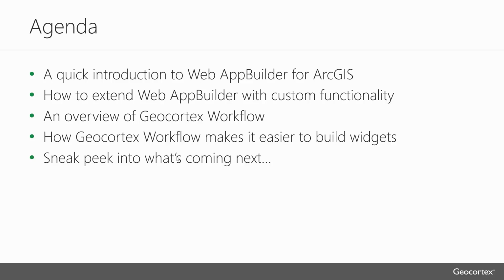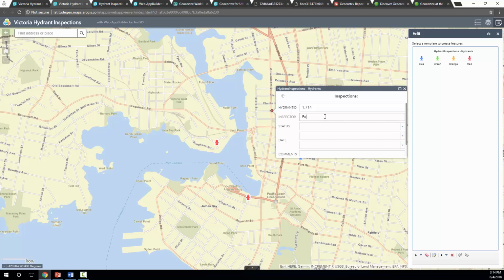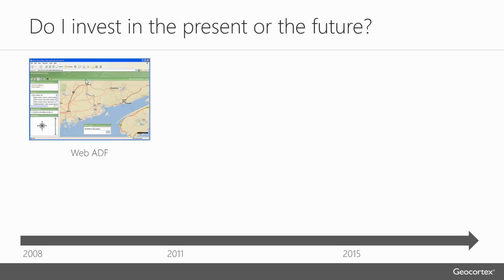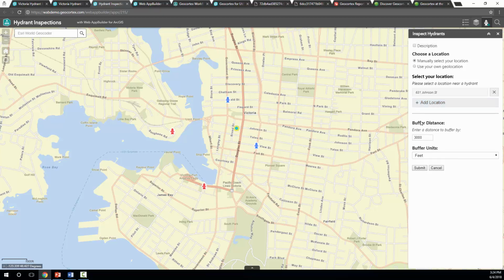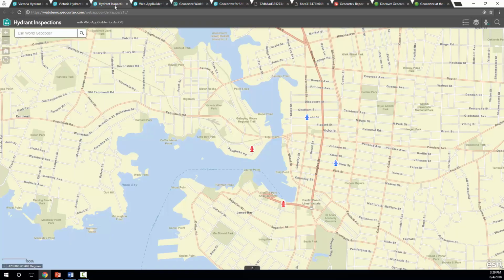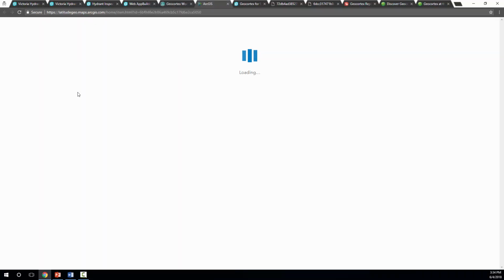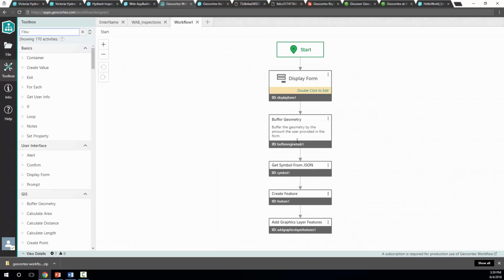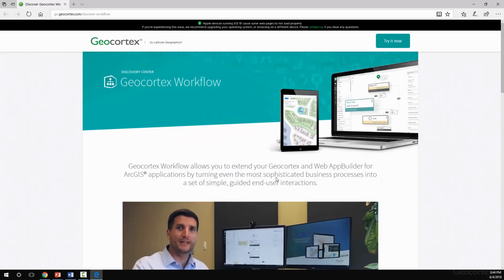[Webinar] Building Web AppBuilder for ArcGIS widgets with Geocortex Workflow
Learn how you can extend your Web AppBuilder for ArcGIS applications with powerful functionality by using Geocortex Workflow to build custom widgets without writing code.